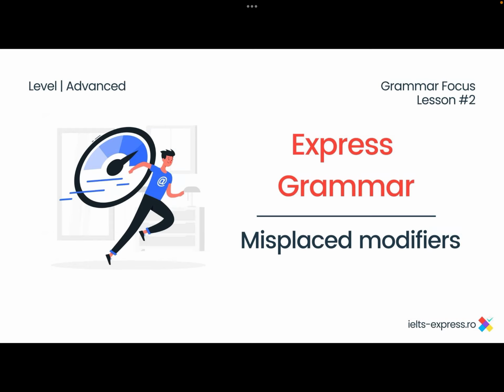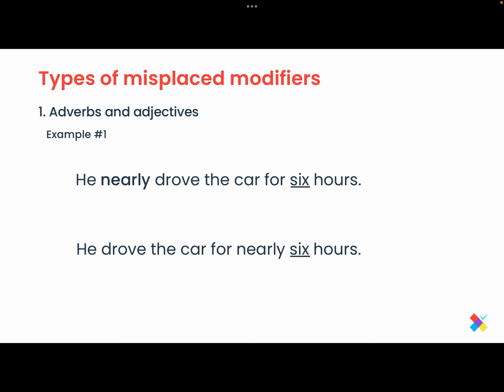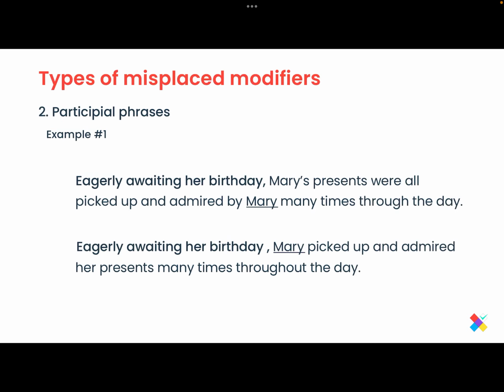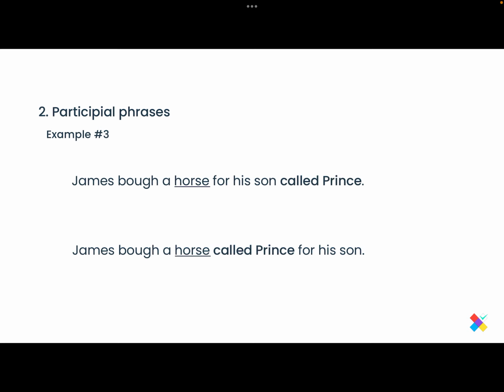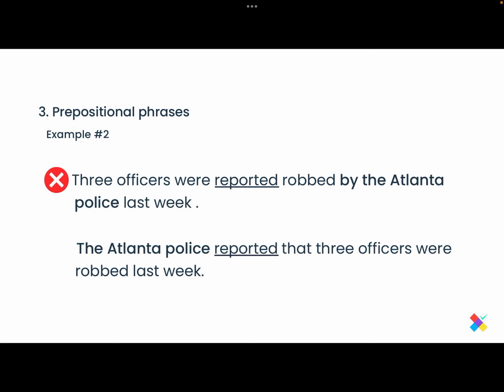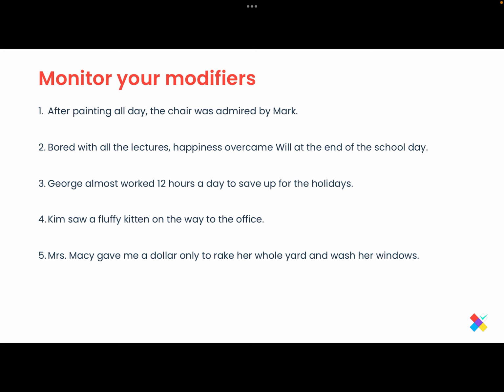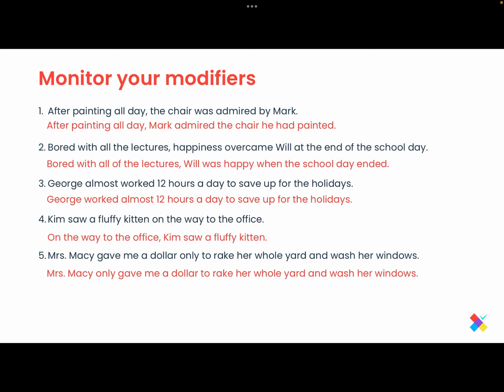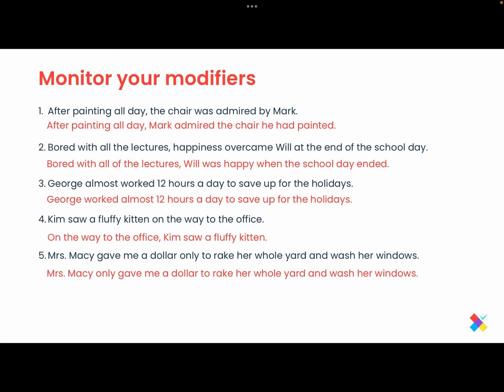Express Grammar | Misplaced modifiers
What's a misplaced modifier? Is it the same as a dangling modifier? If not, why is this a common grammatical mistake and how can you fix it?

Find out ALL you need to know + a quiz to test your knowledge in the 2nd lesson from the IELTS Express Grammar series.

Florina